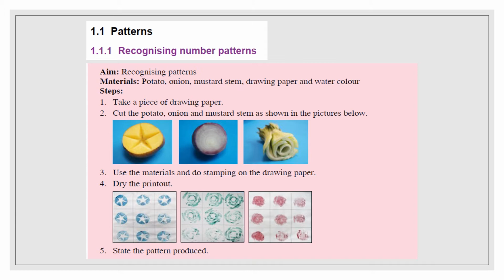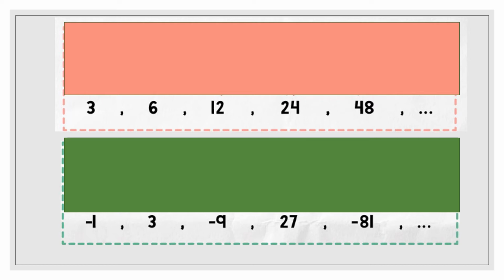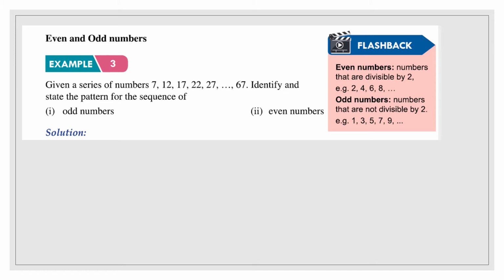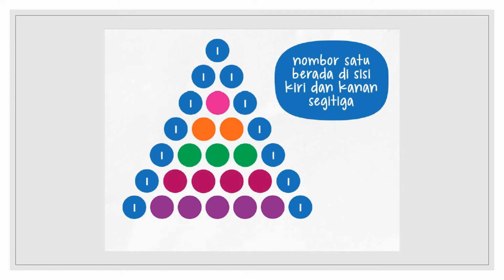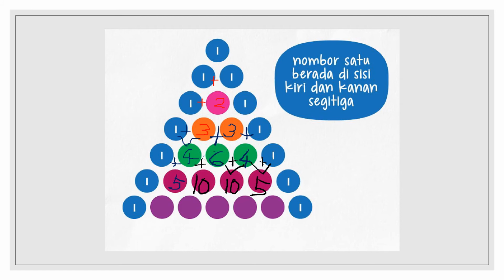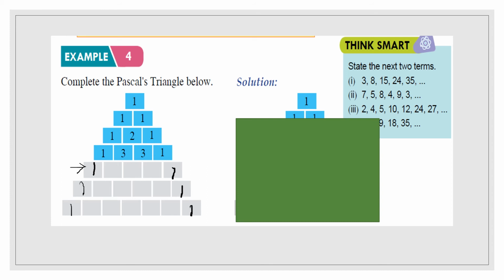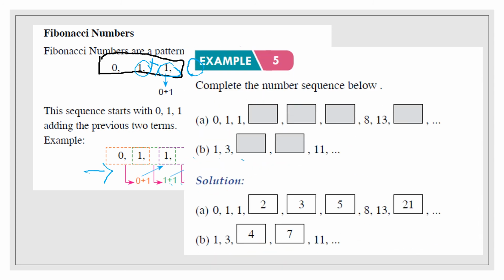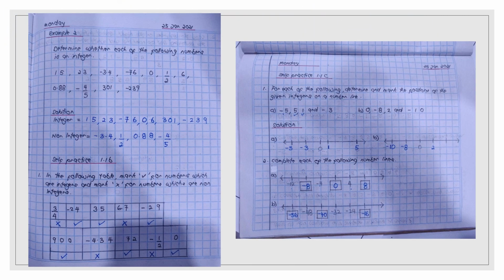CHAPTER 1 PATTERNS AND SEQUENCE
pattern and sequences mathematic tingkatan 2 KSSM